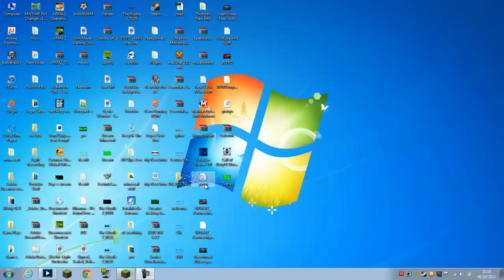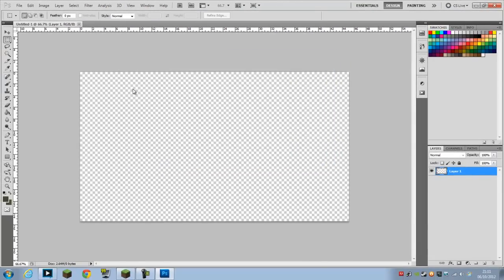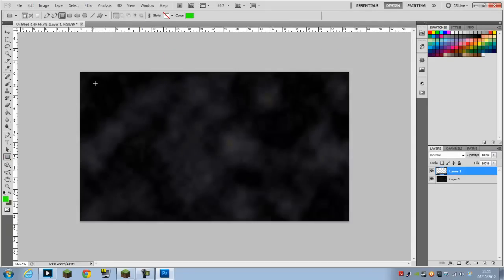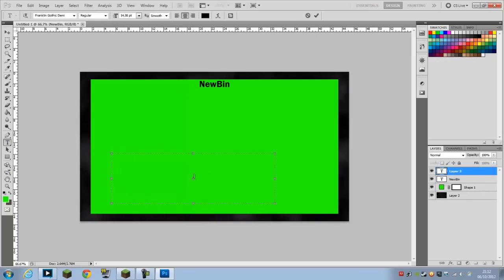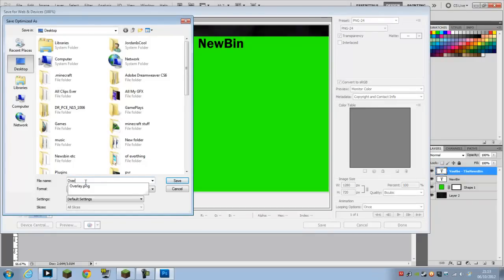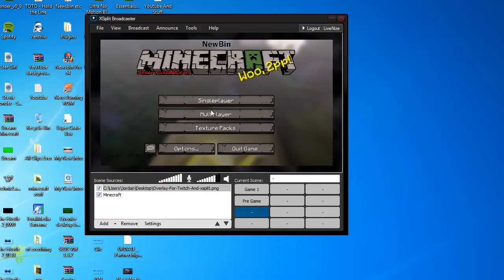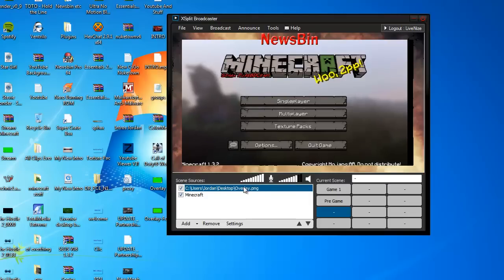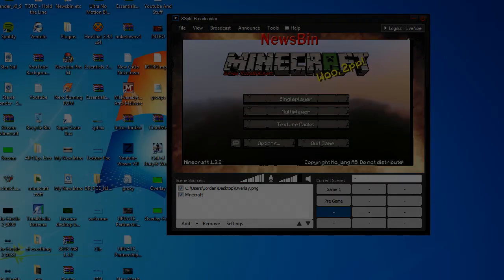Xsplit Overlay/Chroma Key Effect For When You Live Stream | Tutorial | HD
My Minecraft Server Ip - 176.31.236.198:25582